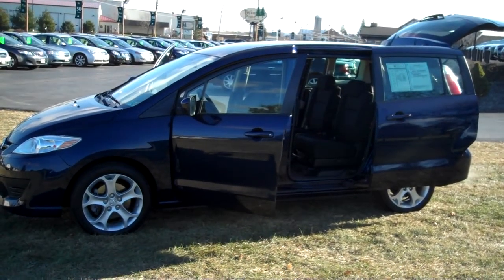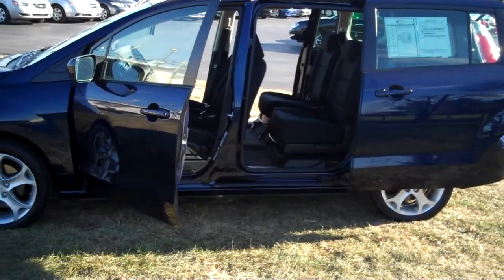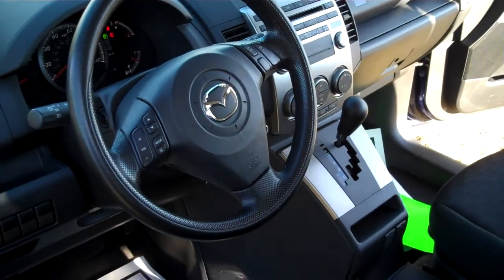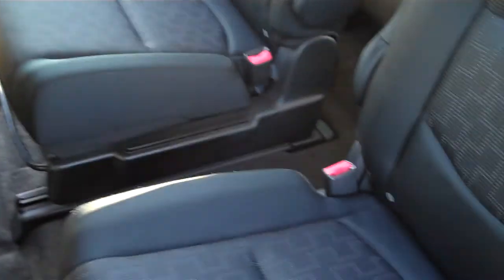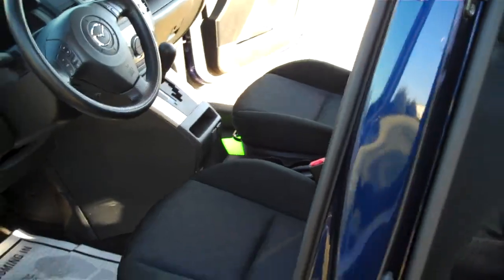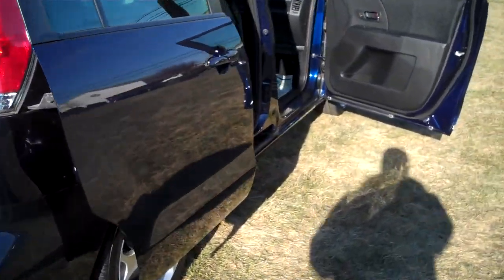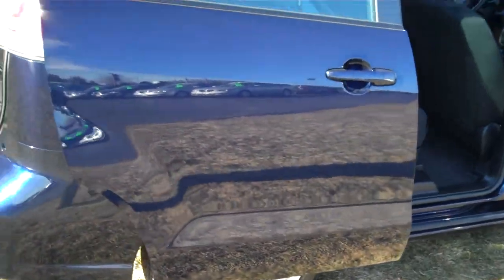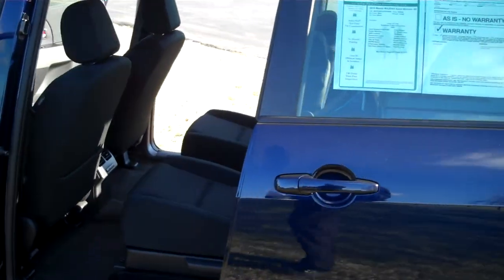MAZADA 5 SPORT 2.3 L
Specializing in:
We specialize in all makes and models.
 * AC Cobra
    * Acura
    * Alfa Romeo
    * American Motors
    * Aston Martin
    * Audi
    * Austin Healey
    * Bentley
    * Bitter
    * BMW
    * Bricklin
    * Bugatti
    * Buick
    * Cadillac
    * Chevrolet
    * Chrysler
    * Daewoo
    * Daimler
    * DaimlerChrysler
    * DeLorean
    * Dodge
    * Duesenberg
    * Eagle
    * Ferrari
    * Fiat
    * General Motors
    * Geo
    * GMC
    * Honda
    * Hummer
    * Hyundai
    * Infiniti
    * International
    * Isuzu
    * Jaguar
    * Jeep
    * Jensen
    * Kaiser
    * Kia
    * Lamborghini
    * Land Rover
    * Lexus
    * Lincoln
    * Lotus
    * Maserati
    * Maybach
    * Mazda
    * McLaren
    * Mercedes-Benz
    * Mercury
    * MG
    * Mini
    * Mitsubishi
    * Morgan
    * Morris
    * Nissan
    * Oldsmobile
    * Opel
    * Packard
    * Plymouth
    * Pontiac
    * Porsche
    * Proton
    * Puma
    * Renault
    * Riley Motor Cars
    * Rolls-Royce
    * Rover
    * Saab
    * Saturn
    * Scion
    * Skoda
    * Subaru
    * Sunbeam
    * Suzuki
    * Toyota
    * Triumps
    * Volkswagen
  * Volvo